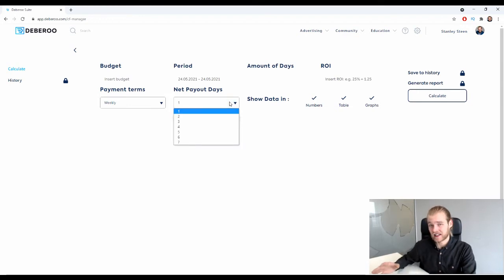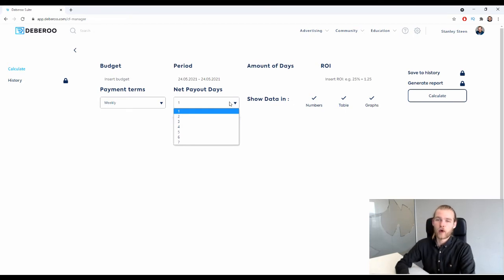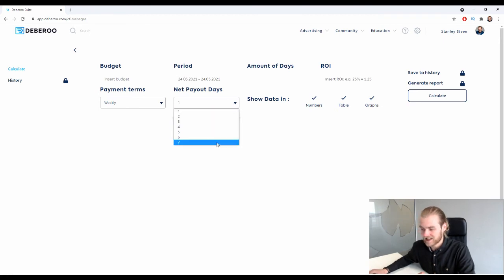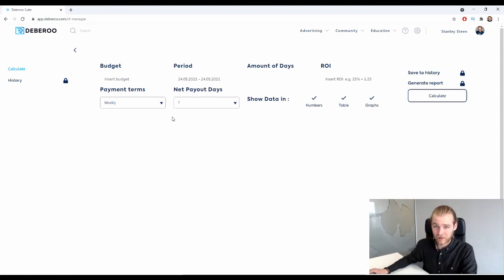How to Set the Net Payout Days in the Deberoo Cash Flow Manager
The Net Payout Days in the Cash Flow Manager provides you the option to include the hold period of your payout.

To make sure your calculation is correct, the Cash Flow Manager includes the Net Payout Days, where you can enter the amount of days you need to wait for your money.

In this video, Deberoo coach Stanley Steen will show you how to use the Net Payout Days option.

If you prefer to read instructions, you can find the documentation on how to change the title, here: